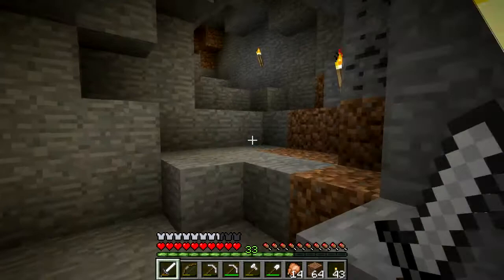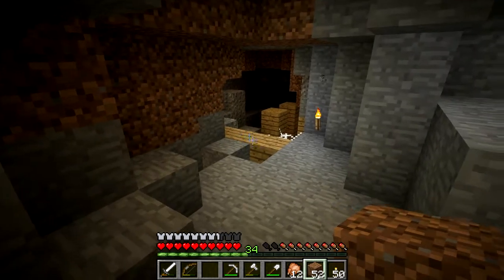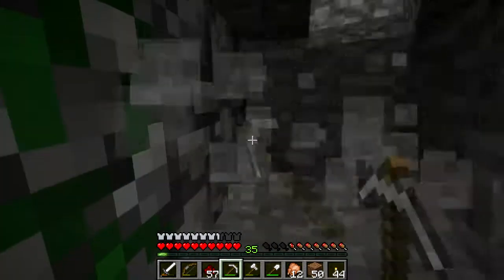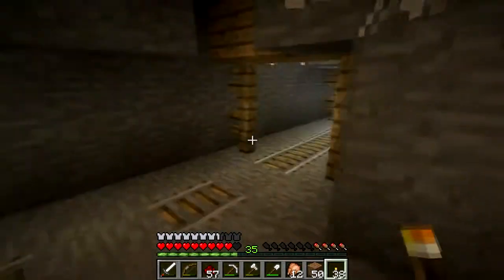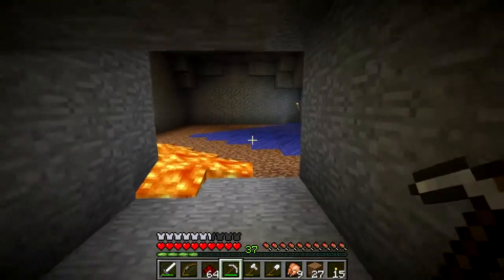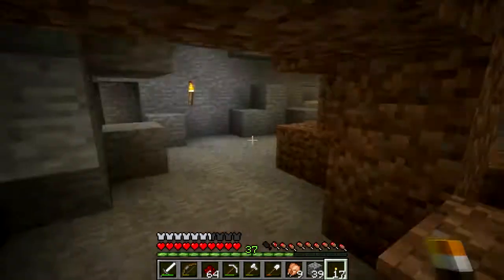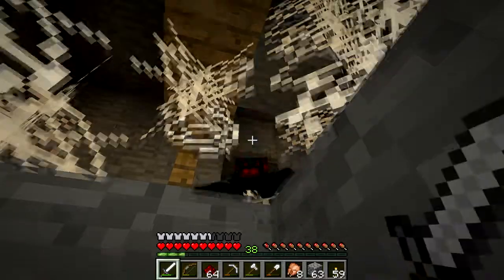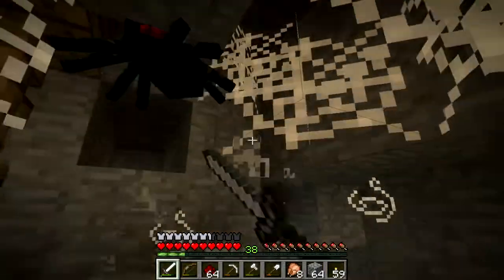Minecraft Episode 16 - In Search of Melon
In Search of Melon...so back to the caves we go! Some crying, a lot of whining, and some cheaty tunneling can be found in this episode. You will have to watch to see if actual useful things are found as well! This is the sixteenth installement of the Gaming Gryphon's Minecraft series.